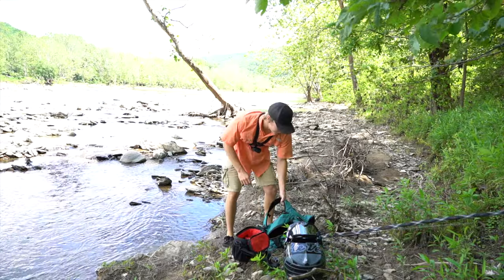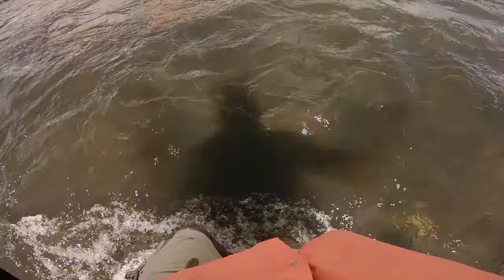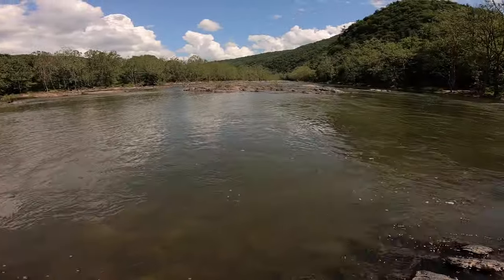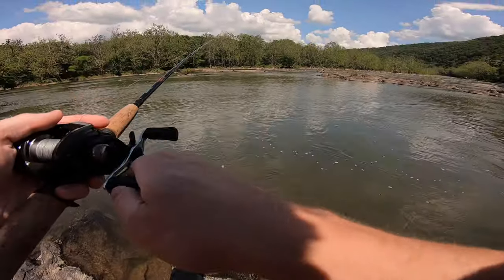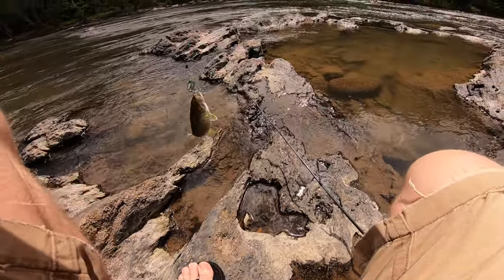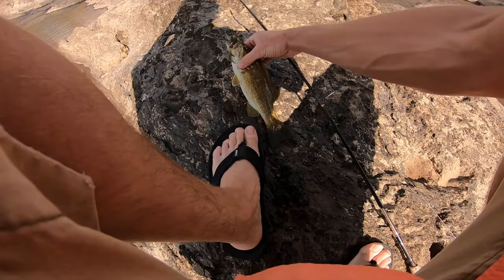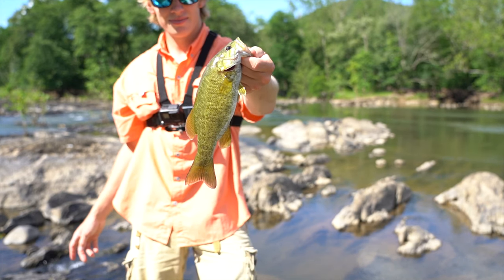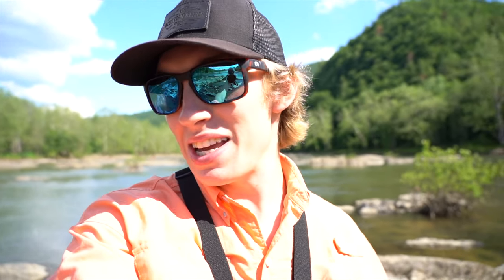I Rode my Dirt Bike to This SECRET Small Mouth Fishing Hole!! (EPIC Day Fishing)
NEW VIDEOS WEDNESDAY’S AND SUNDAY’S 7PM

First trip on the dual sport bike took me to a little small mouth honey hole!

Music

🎵 Track Info:

Title: Clocks by Smith The Mister